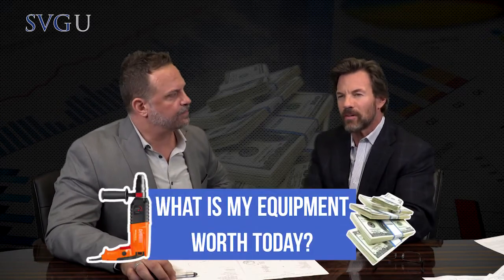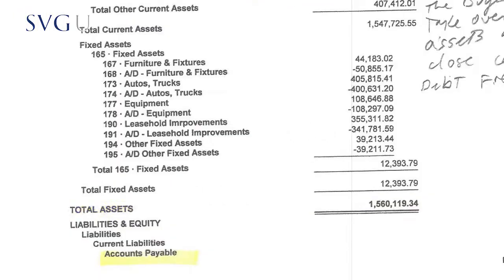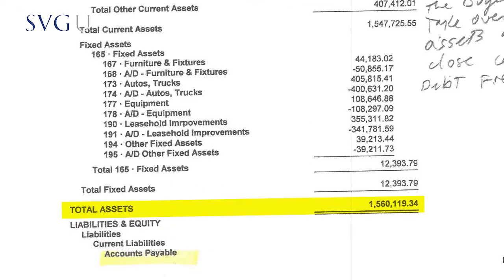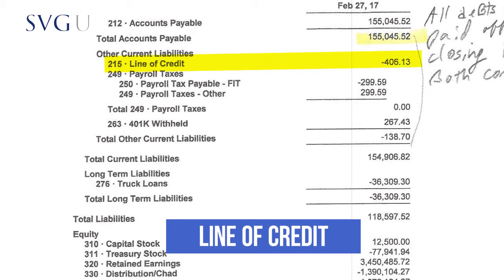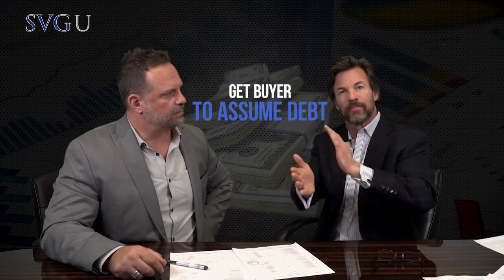Valuing Businesses – The Balance Sheet